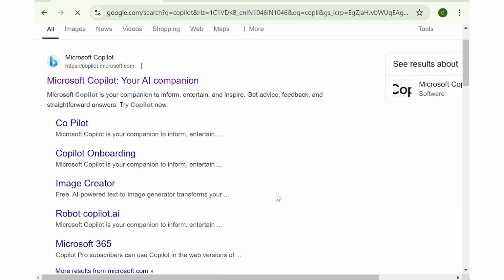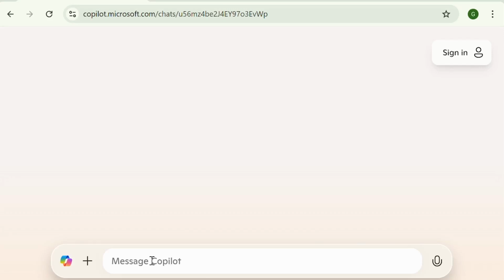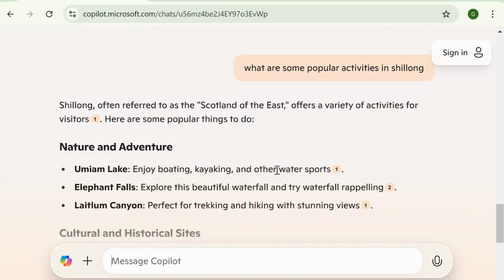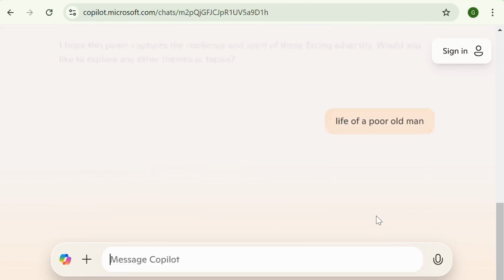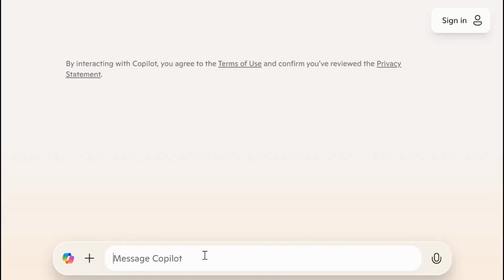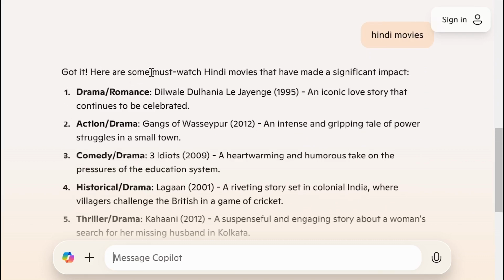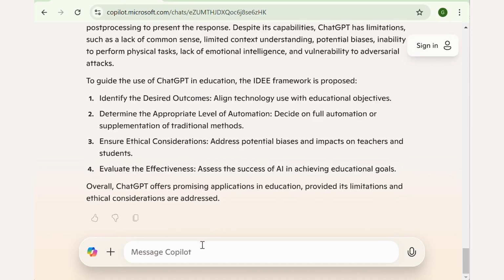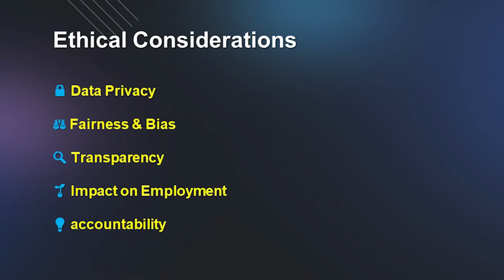Video Lecture 07: Introduction to Copilot